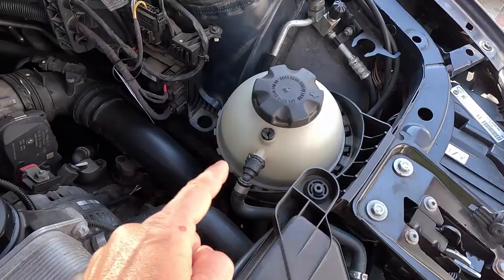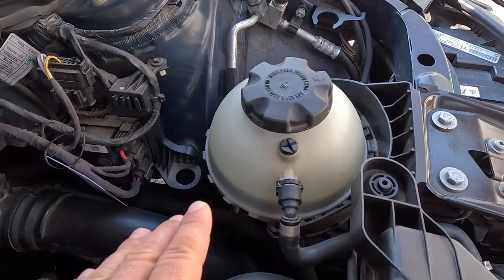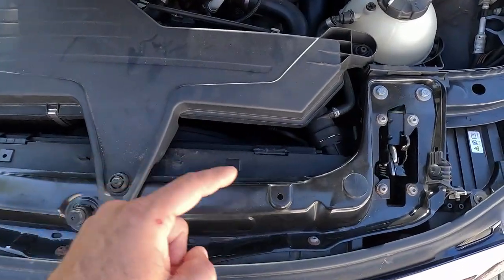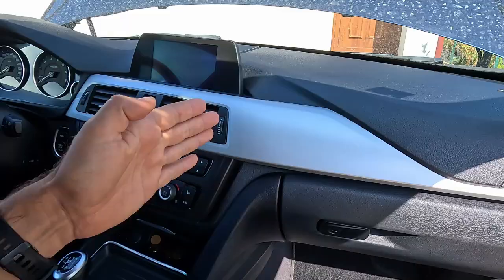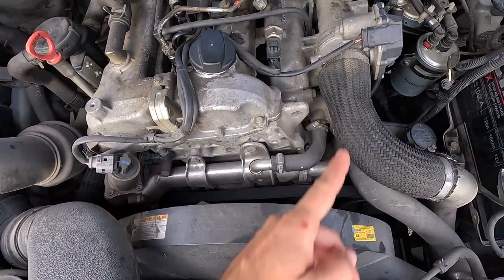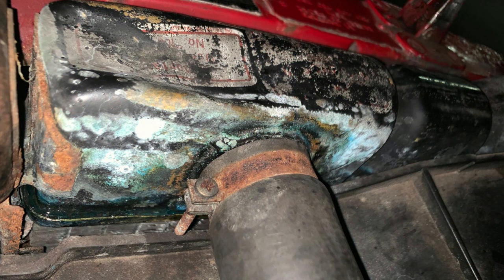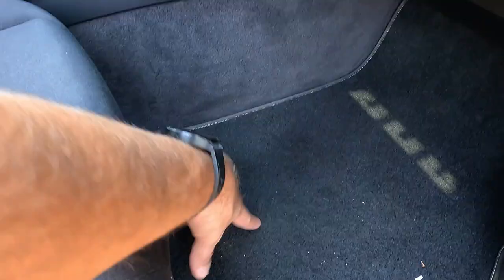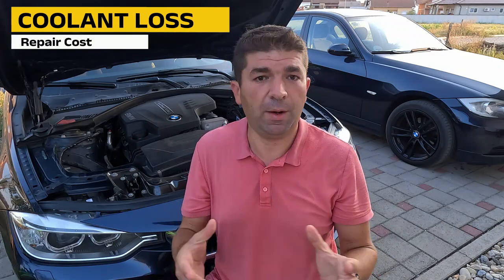Car Losing Coolant? 8 Common Causes & How to Fix it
A car that keeps losing coolant is more than a small maintenance issue. It is often the first sign that something in the cooling system is failing, and ignoring it can eventually lead to overheating or serious engine damage.

In this video, Car Losing Coolant? 8 Common Causes and How to Fix it, we explain the most common reasons coolant levels drop and how to tell the difference between normal evaporation and an actual problem. You will learn how external leaks, worn components, and internal engine issues can all cause coolant to disappear even when no obvious puddle is present.

We also walk you through how to diagnose coolant loss accurately. From leaking radiator hoses and cracked expansion tanks to water pump failures, loose clamps, heater core leaks, and coolant burning inside the engine, this guide shows you what to check and how each fault behaves. You will also learn how to find hidden leaks using pressure testing and what early warning signs to look for before overheating occurs.

To help you prepare for repairs, we include a detailed section on coolant leak repair cost, explaining what affects the total price and why internal leaks are more expensive than simple hose or clamp replacements. This breakdown will help you understand what to expect before visiting a mechanic or starting repairs yourself.

Chapters:
00:00 Introduction
00:32 How much coolant loss is normal?
01:18 Coolant leak – common causes
03:28 Engine burning coolant
04:37 How to find a coolant leak?
07:29 Coolant leak repair cost

Common searches related to this topic include:

car losing coolant
coolant leak symptoms
engine burning coolant
coolant disappearing no leak
coolant leak diagnosis
coolant repair cost

Learn how to diagnose coolant loss, find hidden leaks, prevent overheating, and avoid expensive engine repairs.

Mechanic Base delivers straightforward tutorials on vehicle diagnostics, repair procedures, and maintenance tips. Whatever issue you’re facing, we make repair knowledge accessible and affordable.